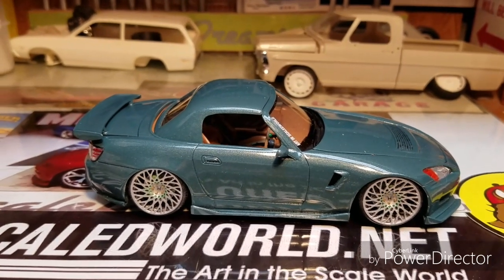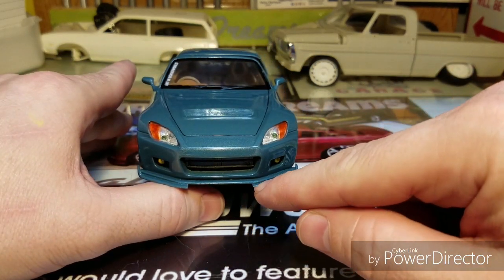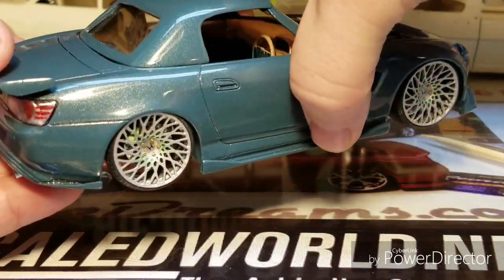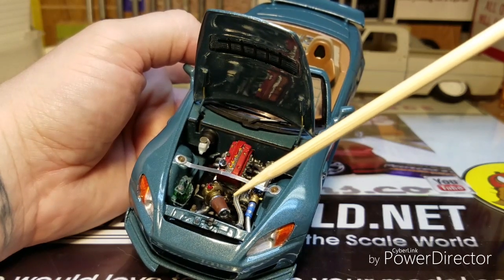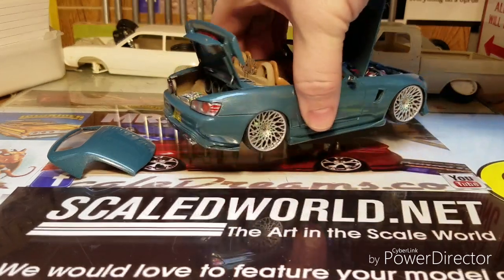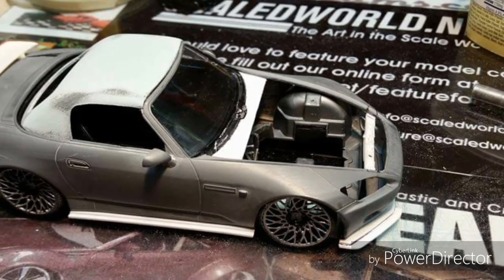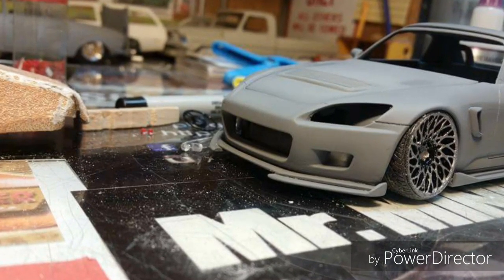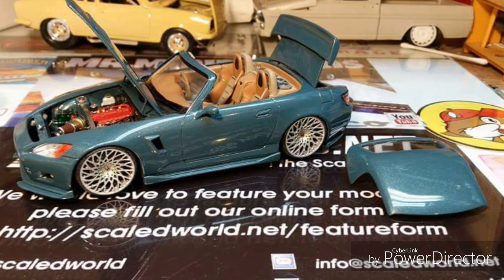Mini's Chevy Cheeseburger August Top Ten List #2